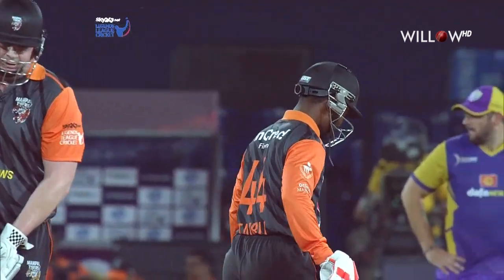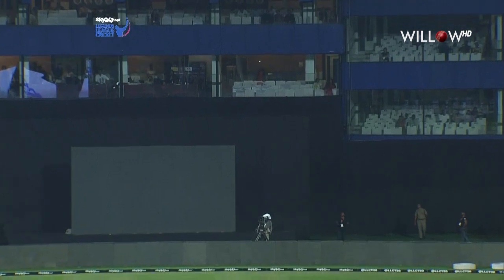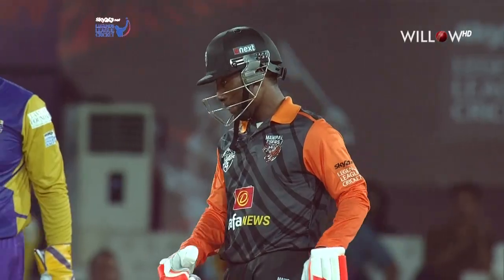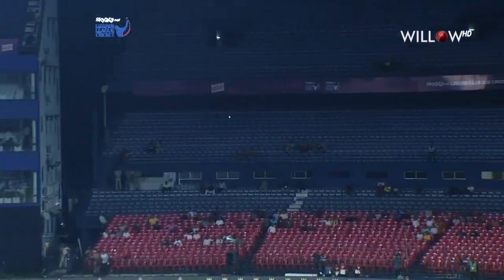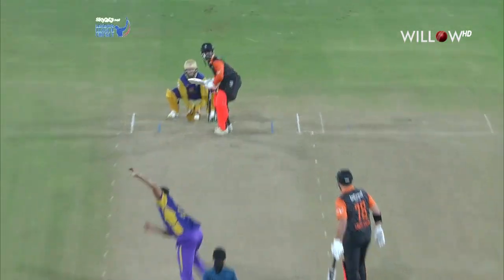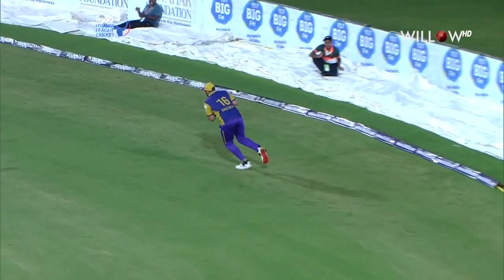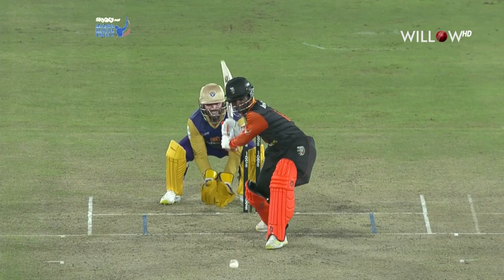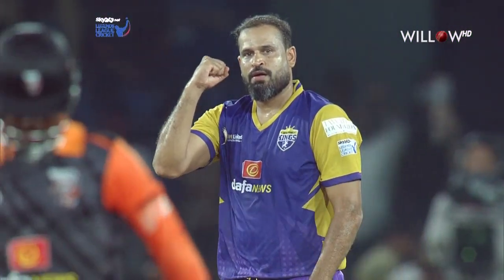Tatenda Taibu 54 runs vs Bhilwara Kings| 8th Match - Manipal Tigers vs Bhilwara Kings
Tatenda Taibu 54 runs vs Bhilwara Kings| Manipal Tigers vs Bhilwara Kings| 8th Match - Manipal Tigers vs Bhilwara Kings
🏏: Legends League Cricket 2022
📺: Willow TV